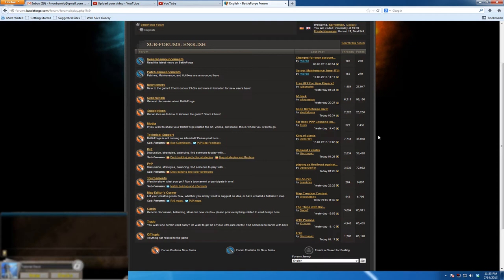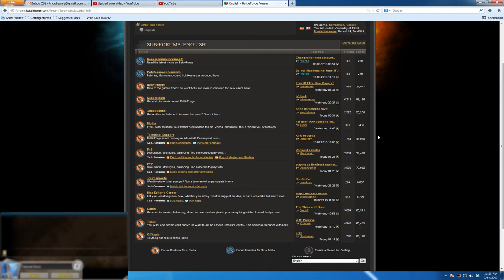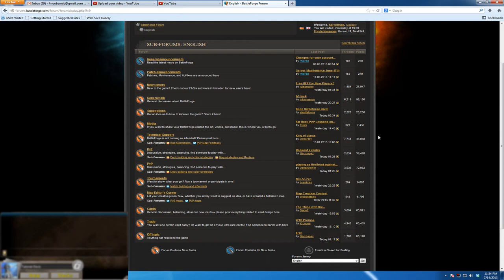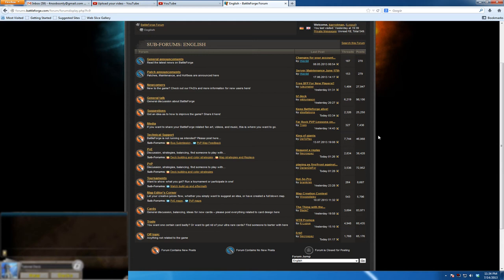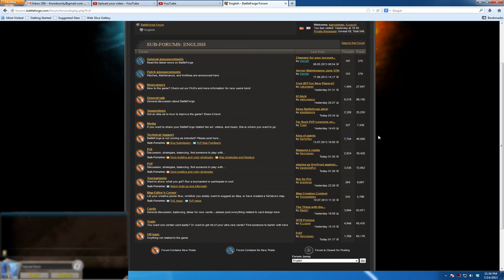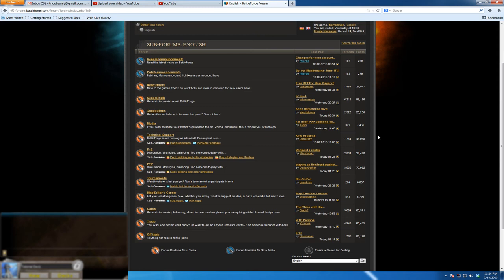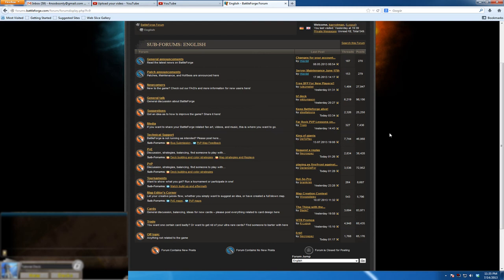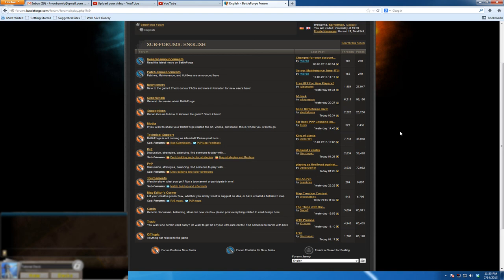Battleforge Vlog #11 - What Game Should I Play?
Like and post your game of preference below!